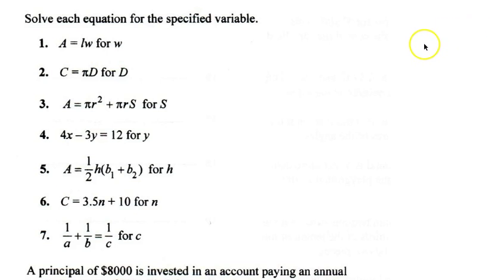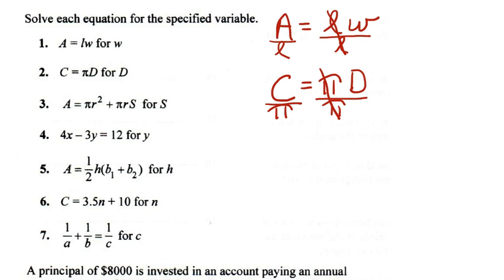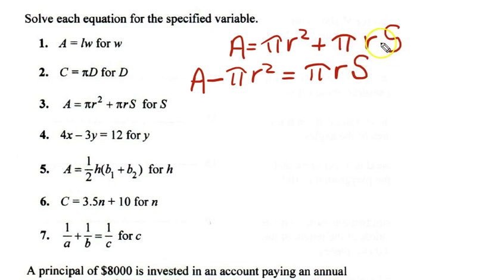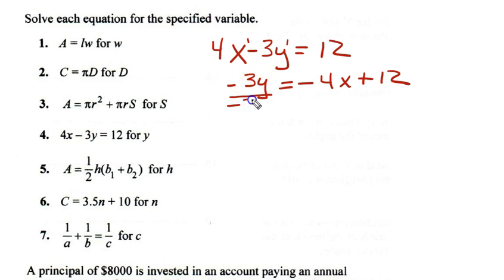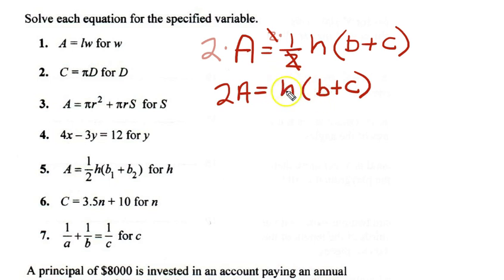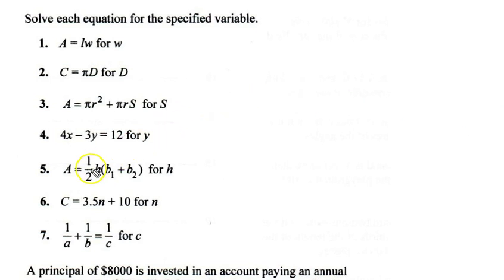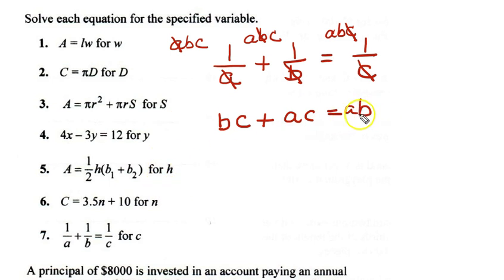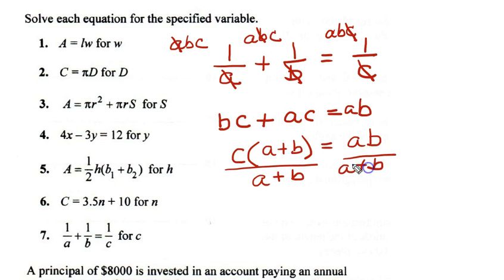Formulas 01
In this review, we will work with formulas to solve for a specific letter and then do a review of using the "Compound Interest Formula".